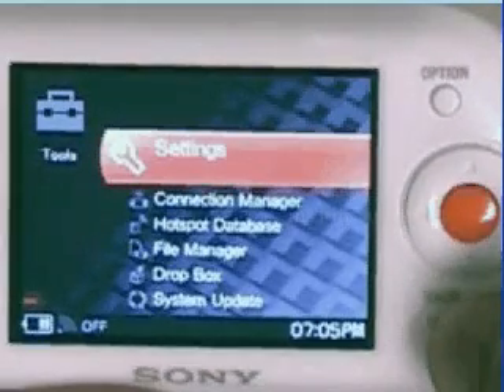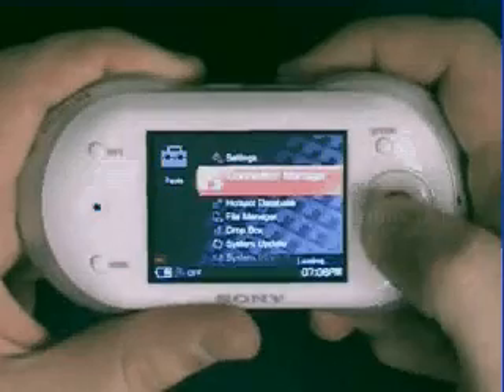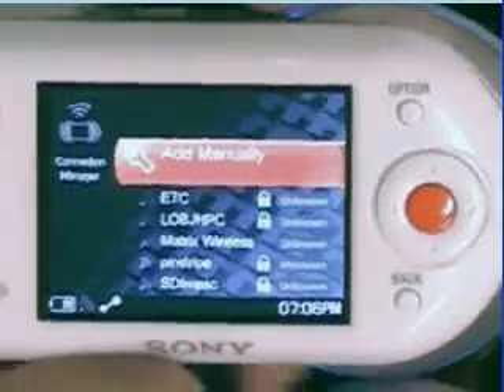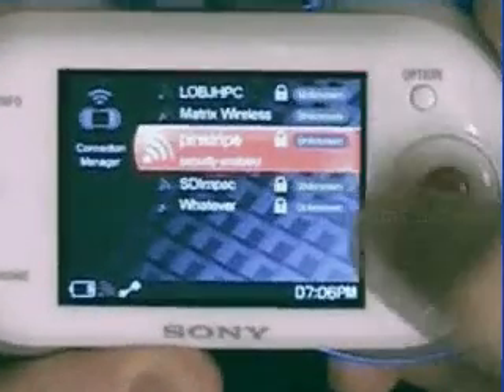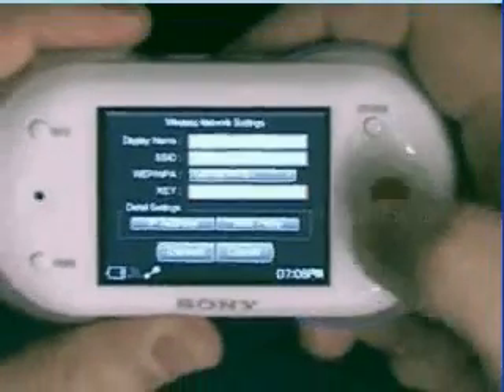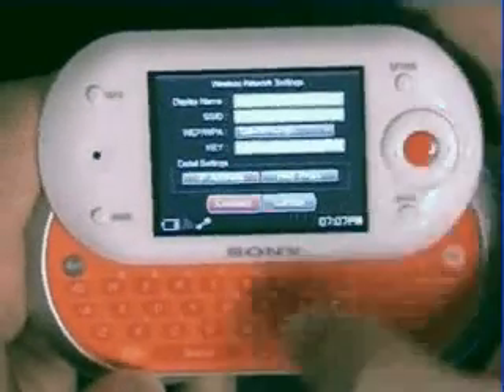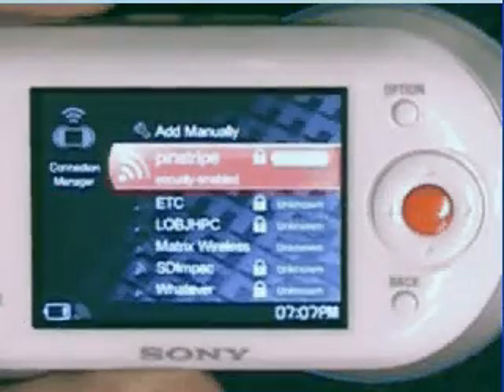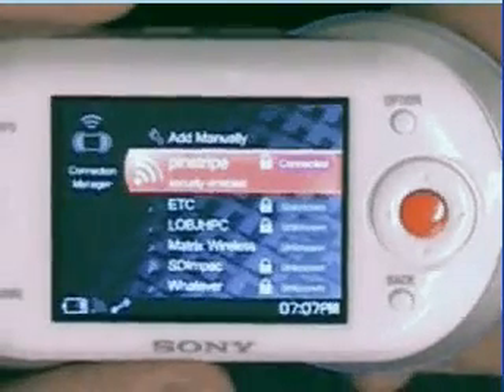Sony Mylo - Connecting to an Access Point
Sony Mylo.  Settings to connect to a wireless access point.
Copyright Sony